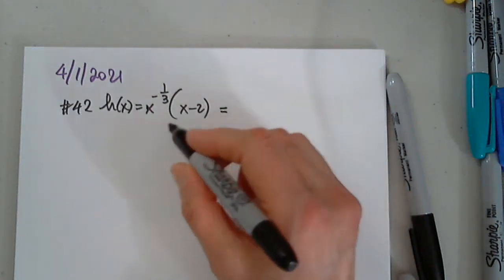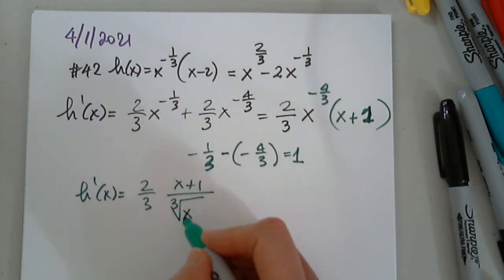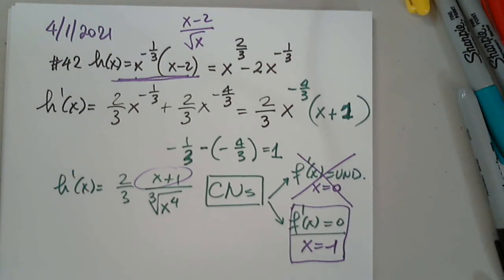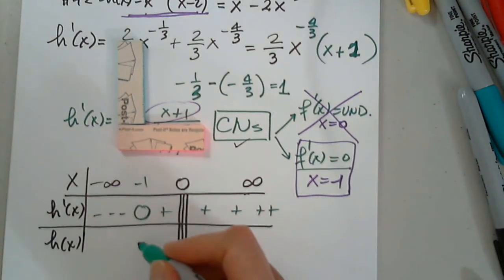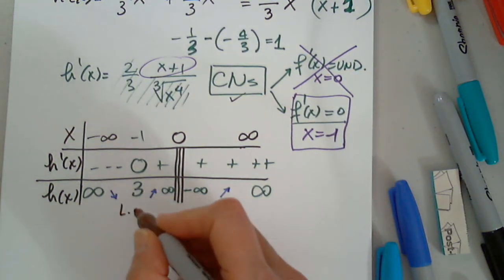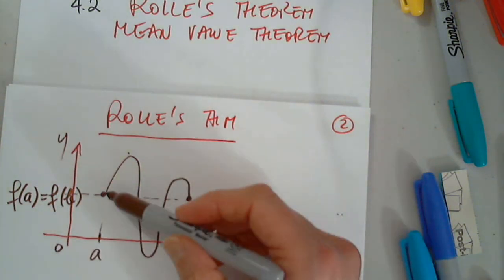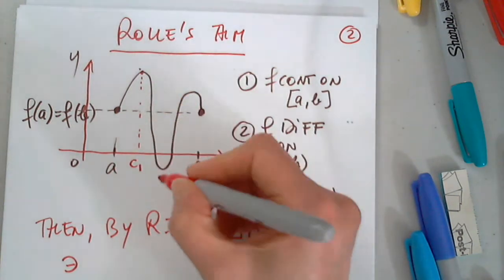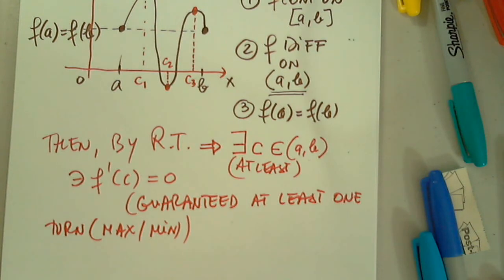MAT 191 SECTIONS 4.2 - 4.3 PART 1 APRIL 1